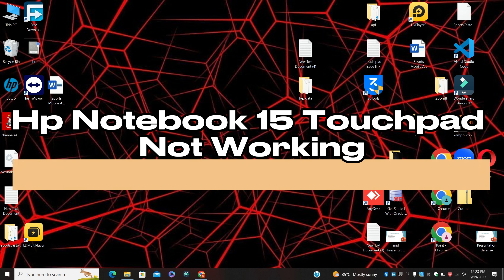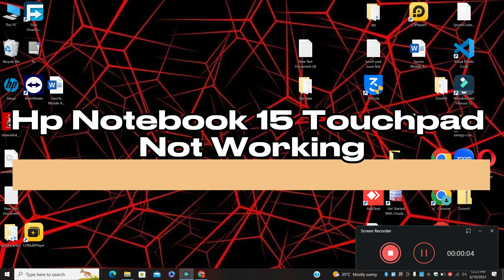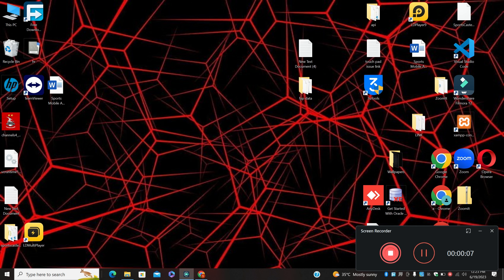HP notebook 15 touchpad not working